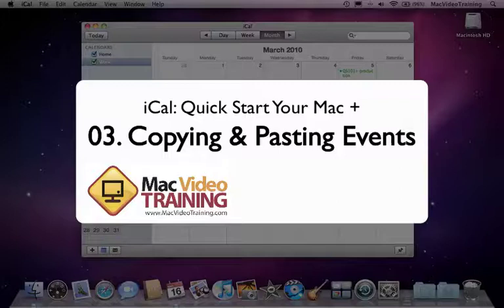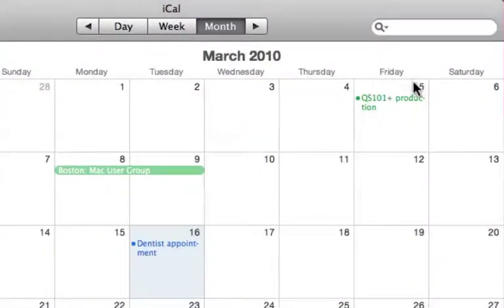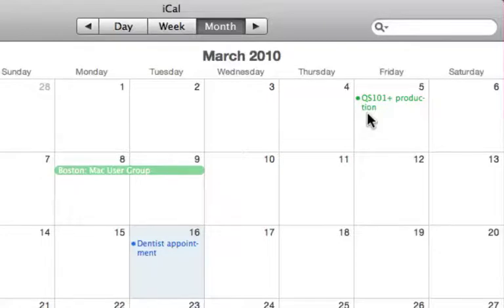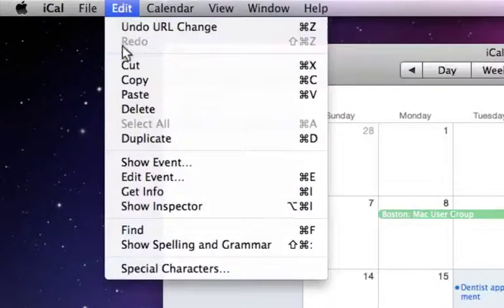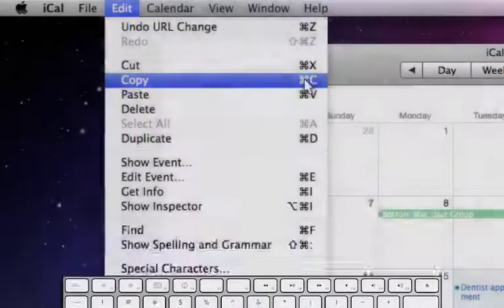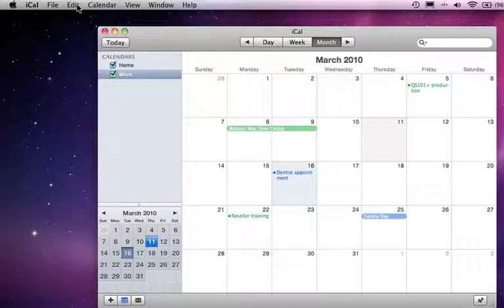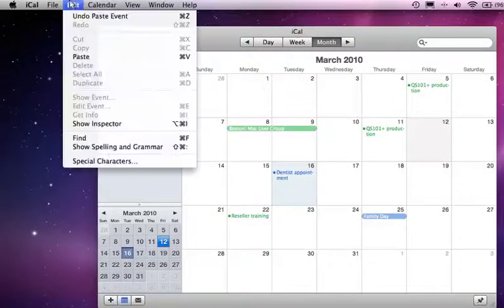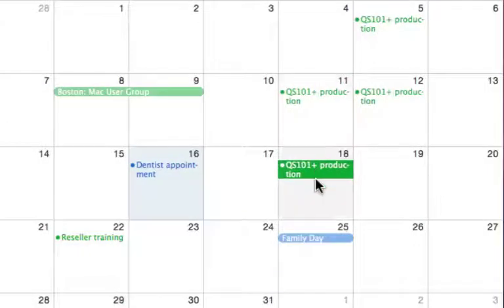Quick Start Your Mac plus - Copying and Pasting Events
Do you want to quickly master using your new Mac? We'll show you how with our 140+ essential training videos that show you everything from how to migrate all your data off your PC and onto your Mac, how to get around your Mac with ease, and the ins and outs of using the most common Apple Applications.

PC to Mac Migration Made Simple:
We'll help you move all your important data (like email, photos, music & movies) off your PC, and onto your new Mac. you'll also learn where to put those files on your Mac so nothing is lost along the way.

A Complete and Thorough Guide to Your Mac:
Our Mac OS X Basics section will teach you how to navigate your way around Apple's state-of-the-art operating system like a pro. Find files, cut-copy-paste, setup and use printers, hard drives, etc. Our videos will make it easier to use your new Mac.

Learn About Your Mac's Application Folder:
The Mac comes with a bunch of really cool and useful apps. We'll show you how to use Apple's most popular applications to effortlessly set up and configure your email, manage your contacts & calendars, and much more.

Let MacVideoTraining.com make your transition as easy as possible with our expert video tutorials that show you the how-to's of using Mac OS X Snow Leopard.